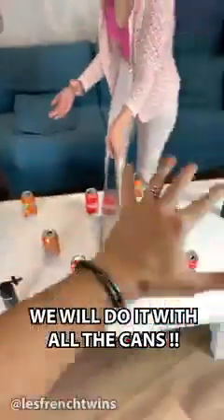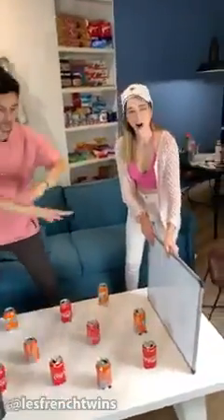Julius Dein Official Magical video viral 😂😂😂